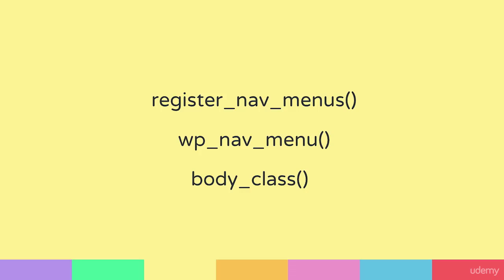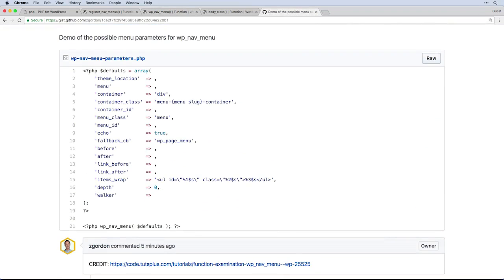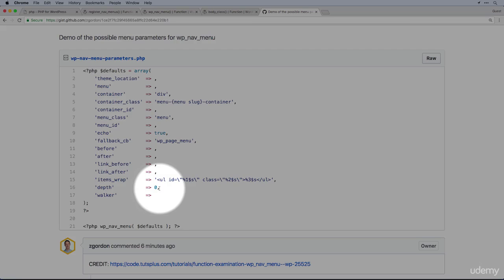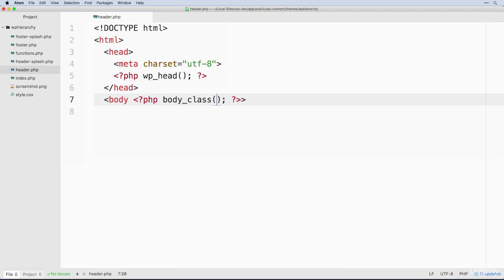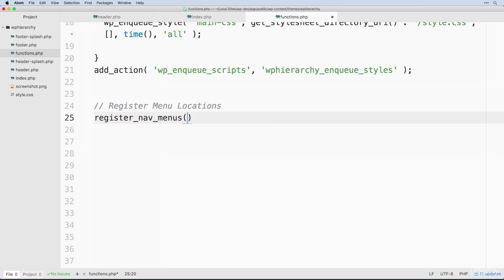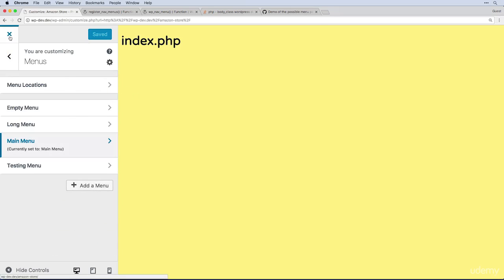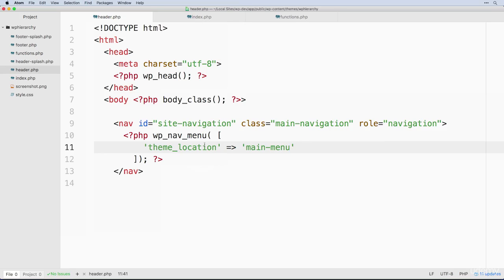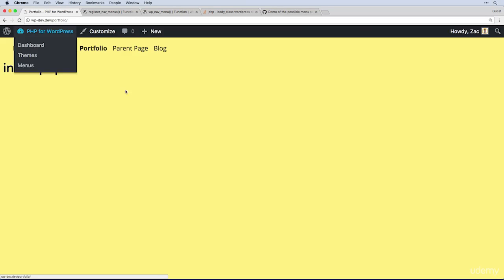038 Adding Menus and body class